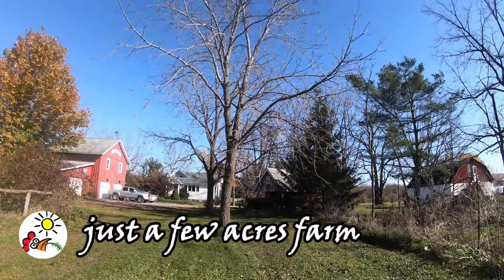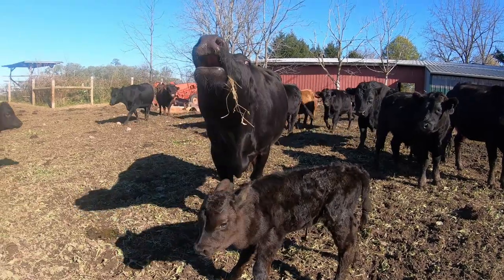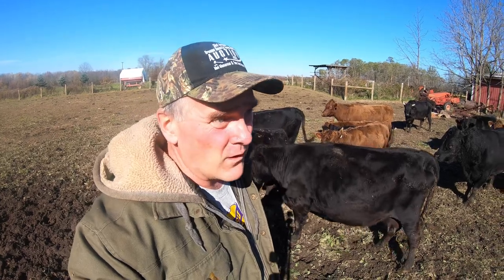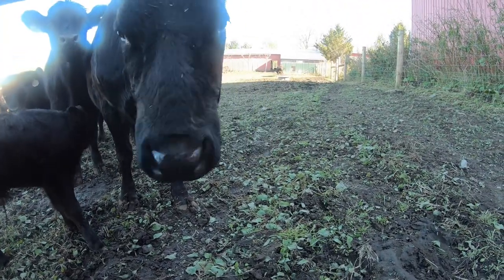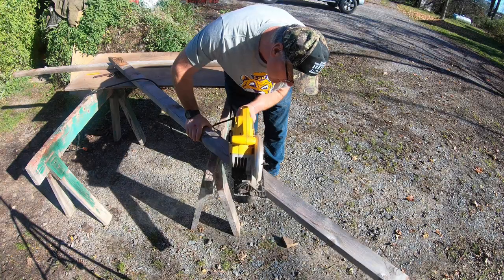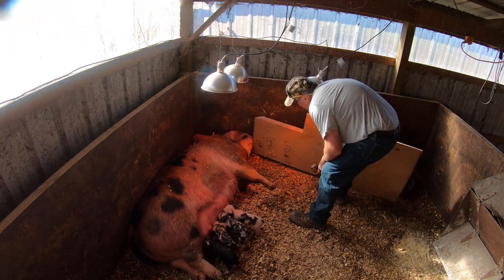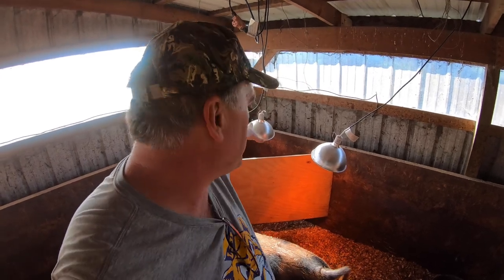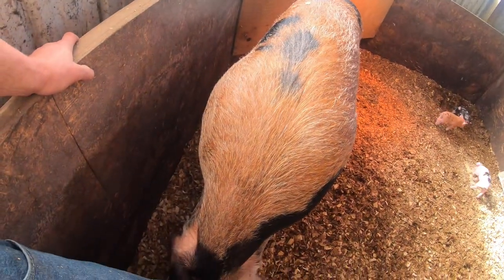A New Baby and SAFE Piglets!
We have another new baby on the farm! Prudence had her calf and it's a healthy heifer. After visiting with the calf, I get to work on making modifications to Red the sow's pen to keep her piglets from being crushed. Later, Hilarie and I visit with the laying hens and talk about how egg production varies with the different seasons..